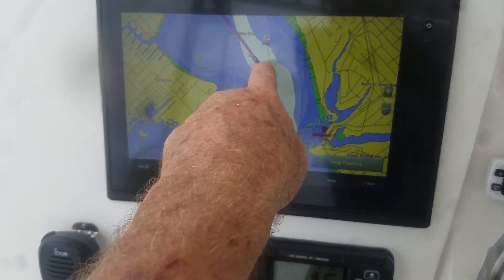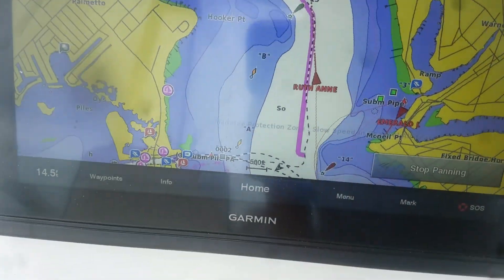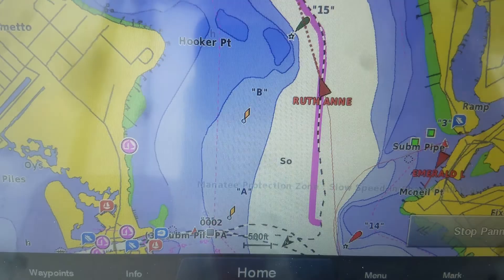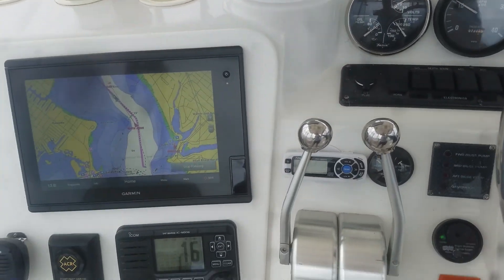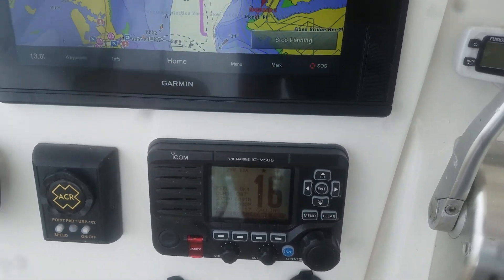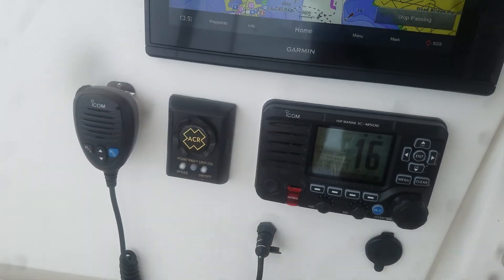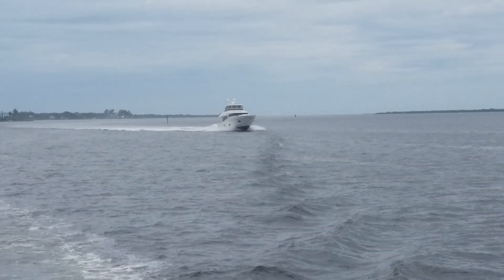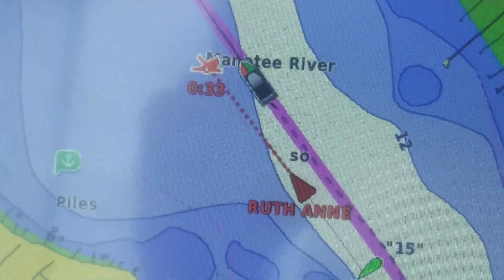New electronics on the Lady L